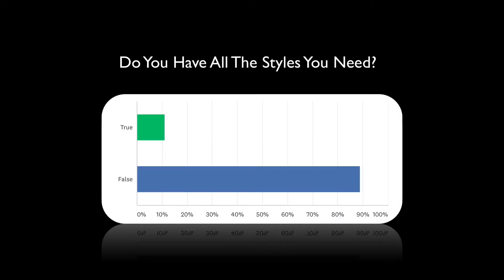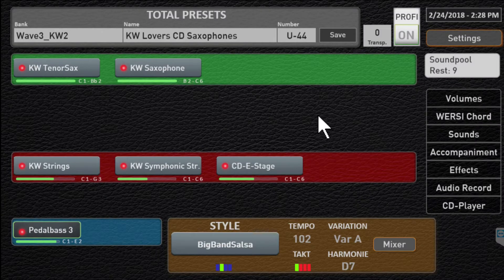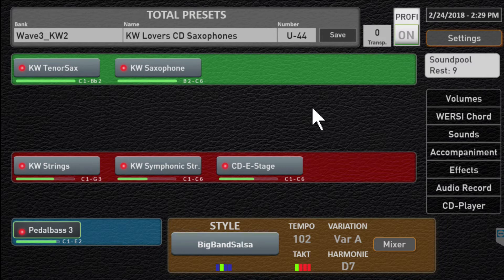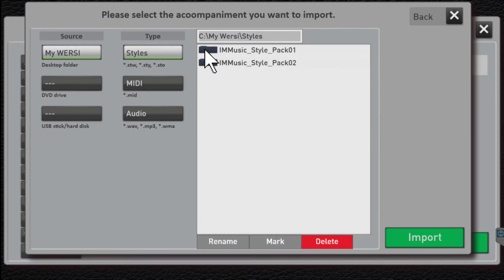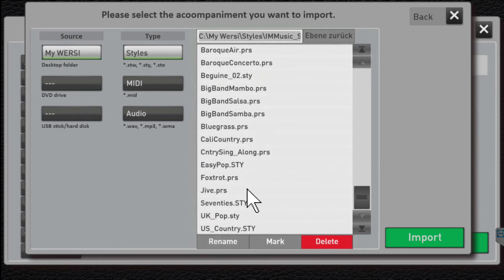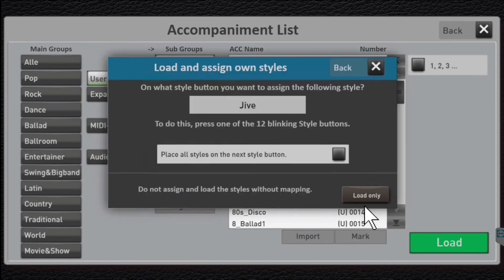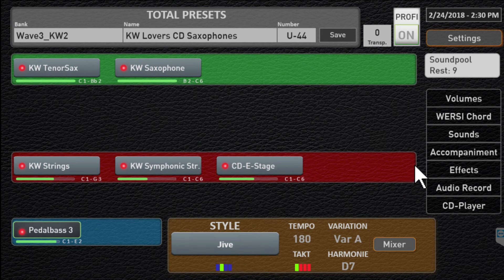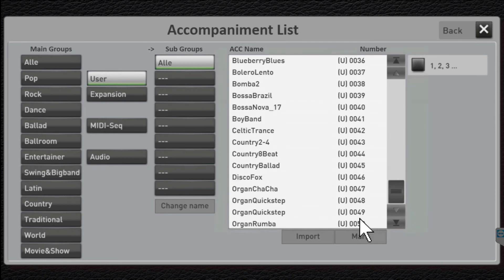Wersi OAX Style Import Steps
After you download one of our style packs. Watch this video for "how-to" import into your Wersi OAX instrument.

IMMusic - MIDI, Music and Keyboard Fun!

A place where we explore using technology along with playing and creating music.